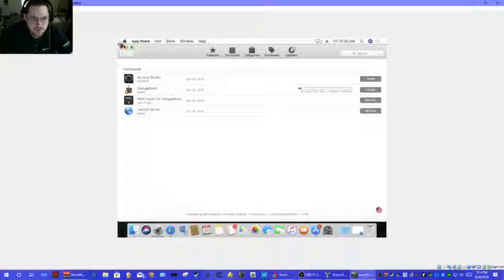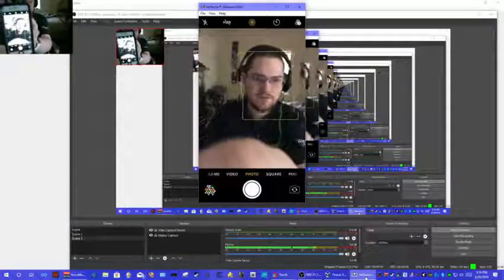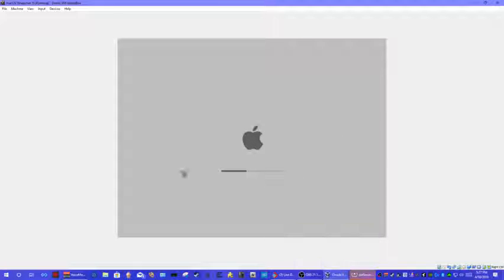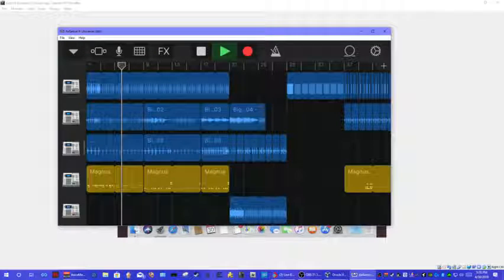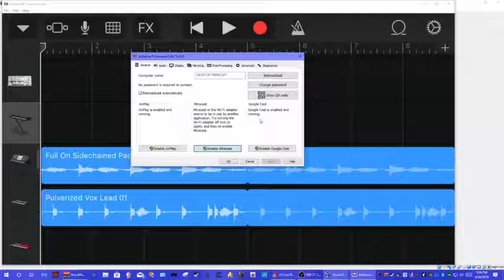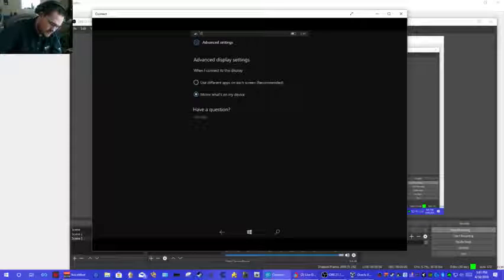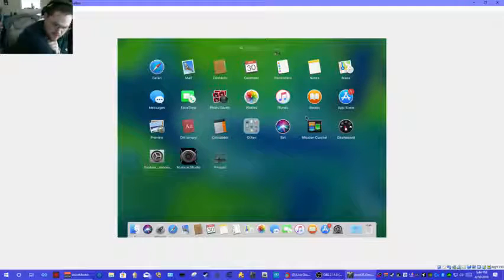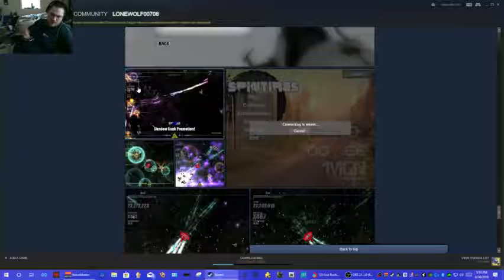iPhone AirServer live stream